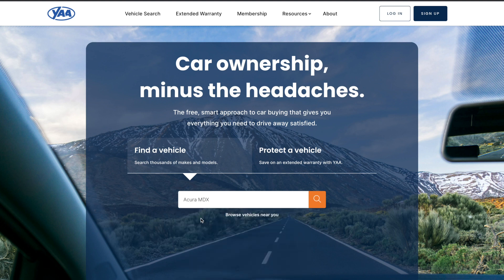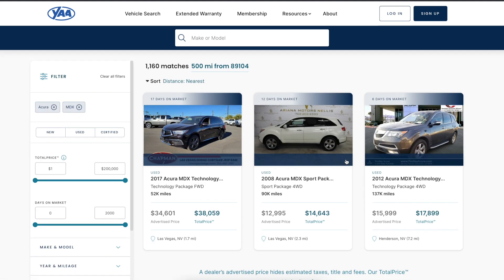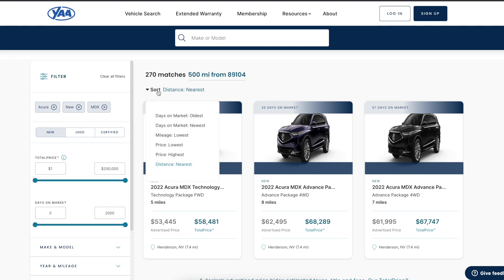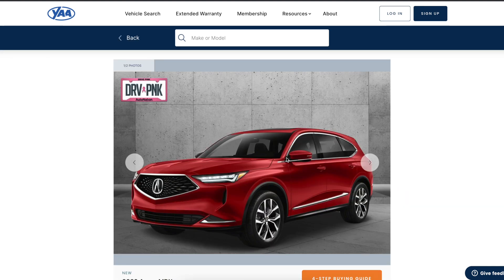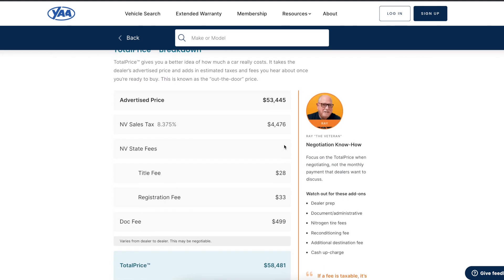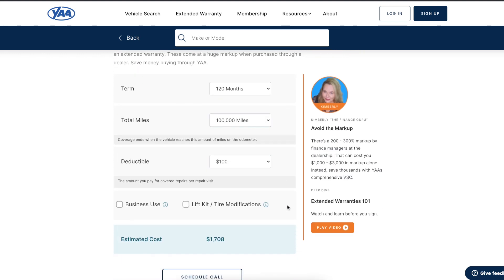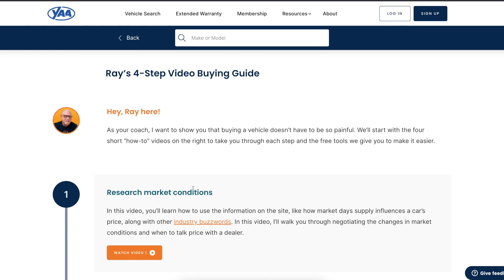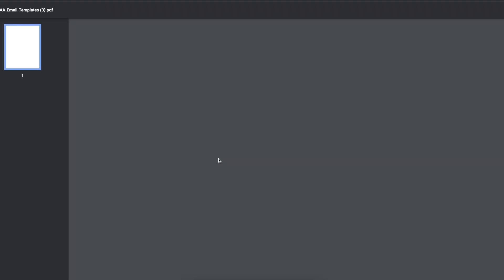STOP SEARCHING FOR CARS ON CRAPPY WEBSITES!!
✅ The TotalPrice
✅ Negotiation Insights
✅ FREE Email Scripts